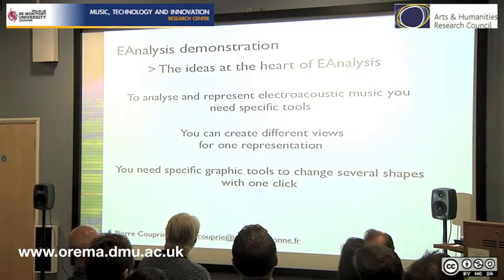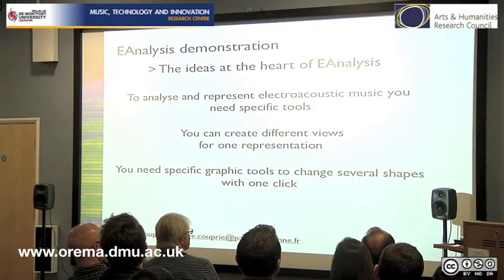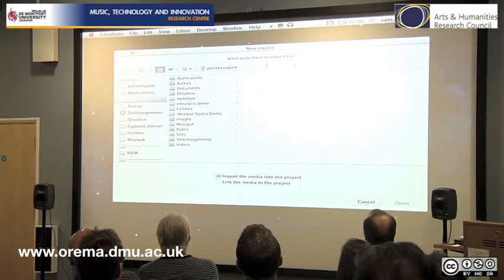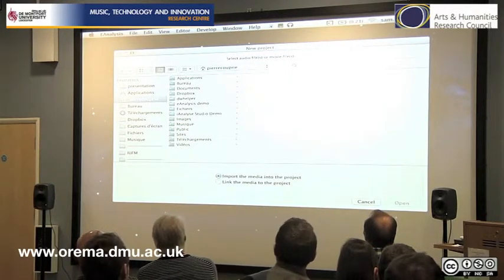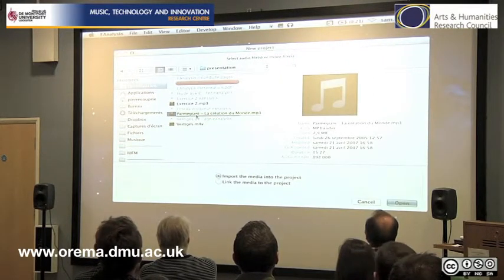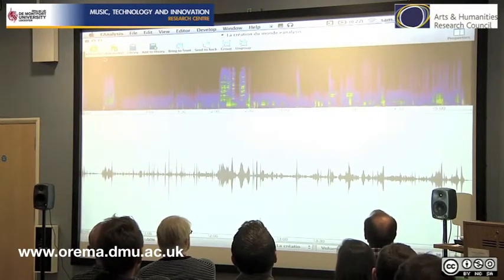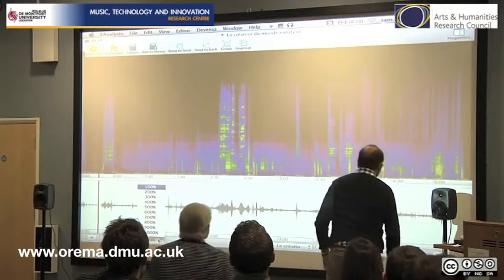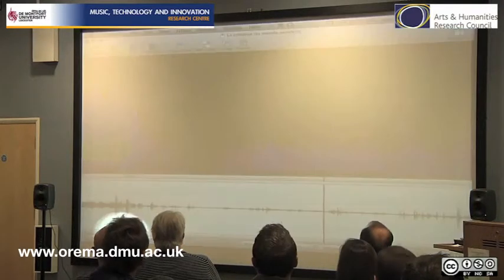Demonstration of the 'private beta' version of EAnalysis - Pierre Couprie (part 1)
Demonstration of the 'private beta' EAnalysis software by Pierre Couprie. Presentation is part of the AHRC funded project 'New Multimedia Tools for Electroacoustic Music Analysis' directed by Simon Emmerson and Leigh Landy (Music, Technology and Innovation - De Montfort University, Leicester)